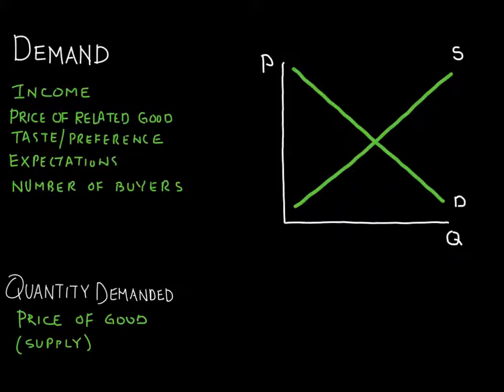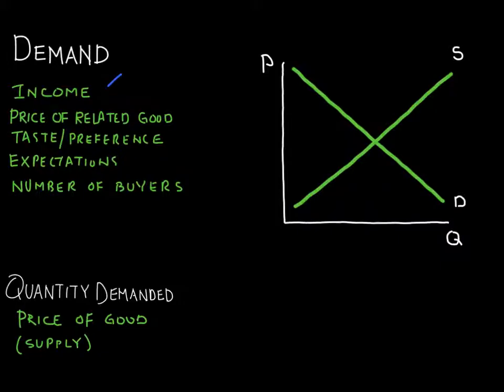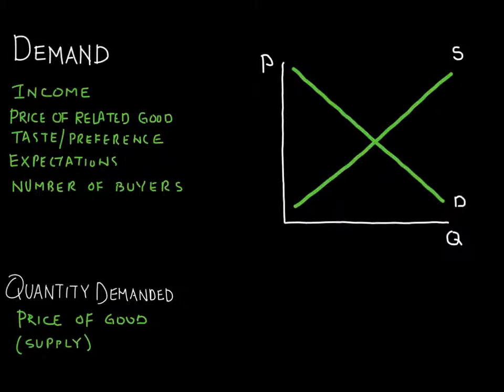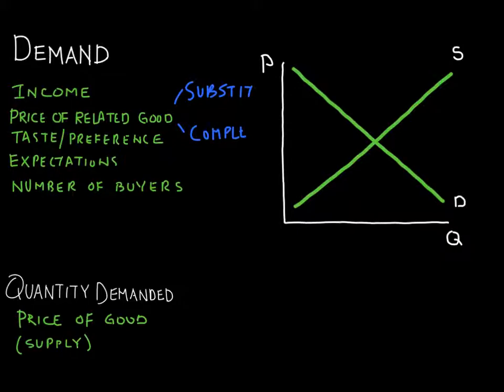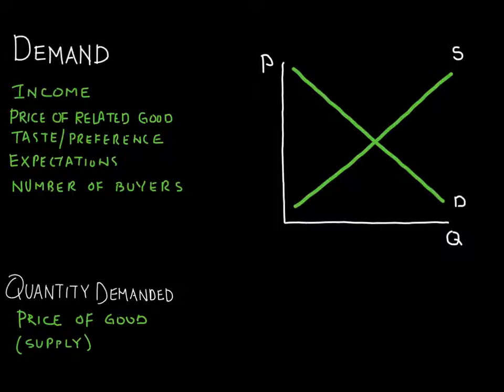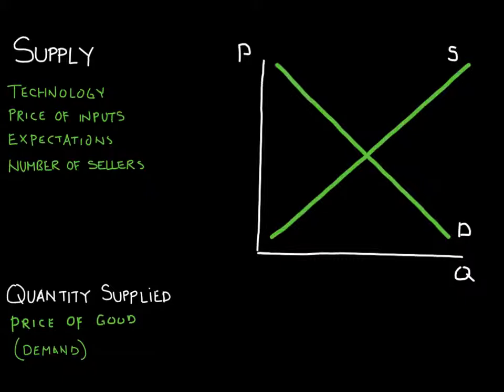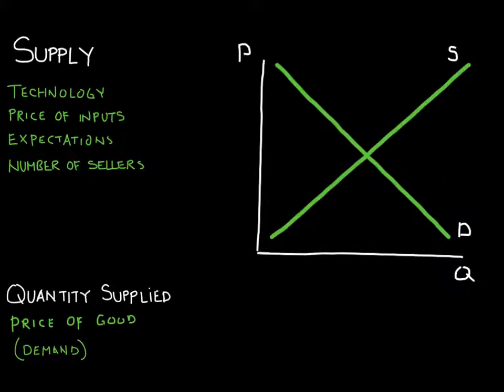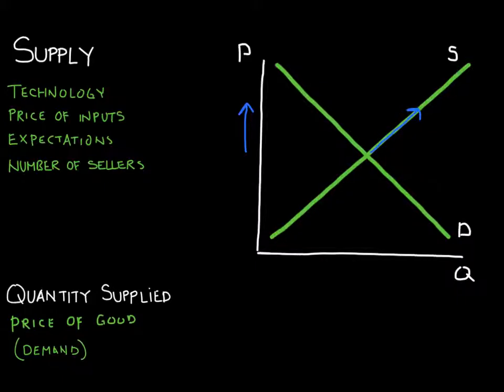Demand and supply briefly